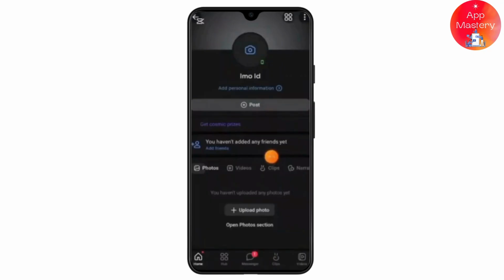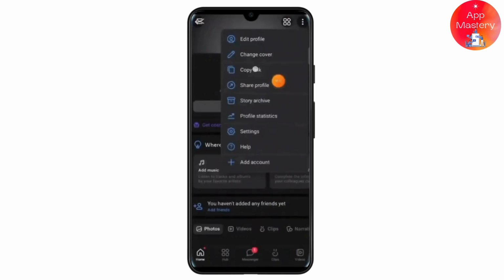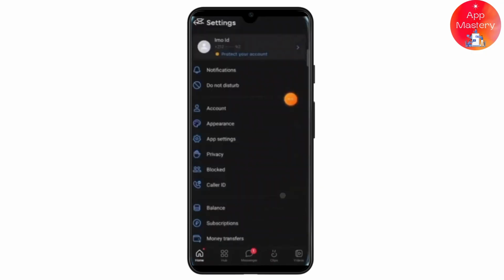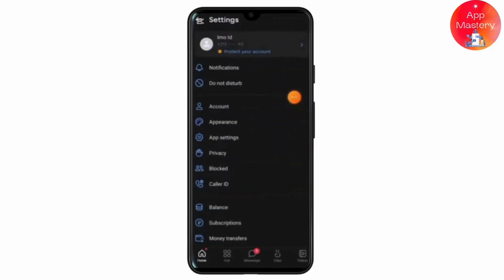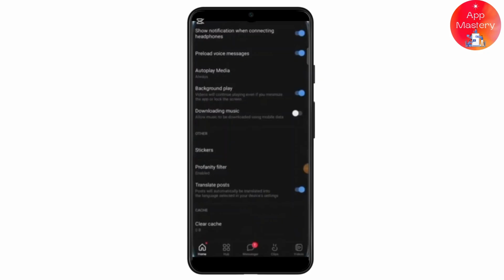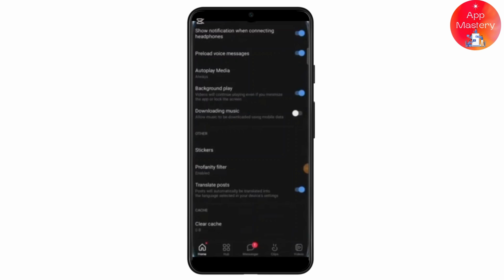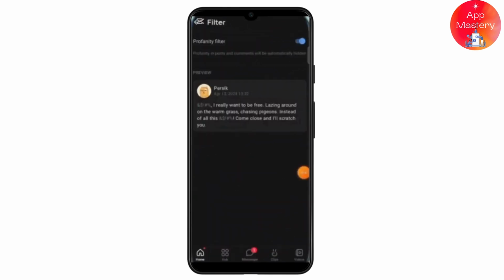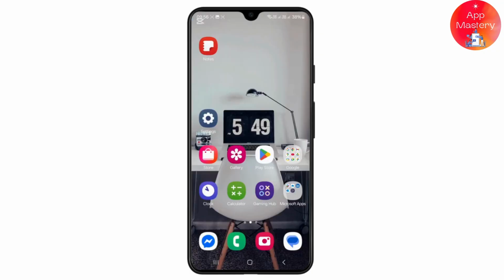How to Turn Off or Disable Profanity Filter on VK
How to Turn Off or Disable Profanity Filter on VK (2025)!
Want to see unfiltered content on VK? This video will guide you step-by-step on how to turn off or disable the profanity filter on your VK account. Whether you're wondering, "How do I disable the profanity filter on VK?" or need help finding the settings, this tutorial has you covered. Learn how to access the privacy and content settings to enjoy a raw and uncensored VK experience. Watch now to disable the profanity filter on VK easily!

Timestamps:

00:00 How to Turn Off or Disable Profanity Filter on VK
00:10 How Do I Disable the Profanity Filter on VK?